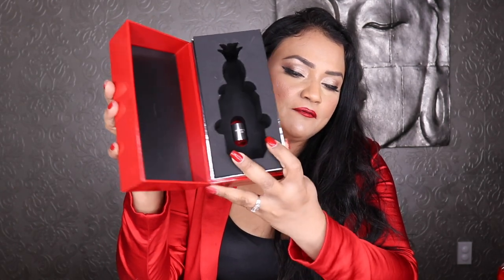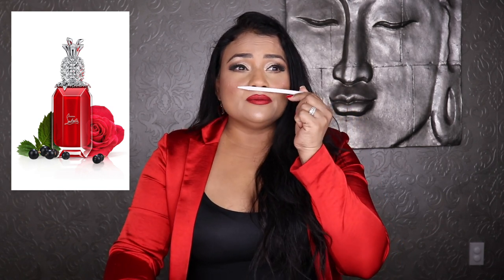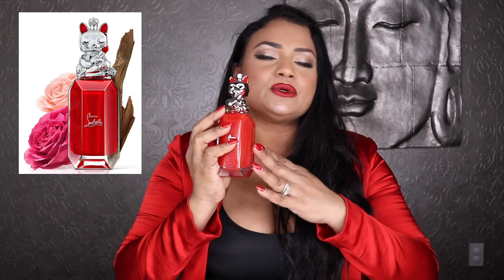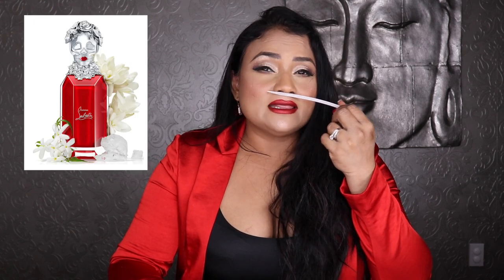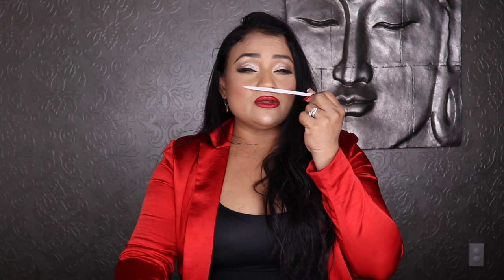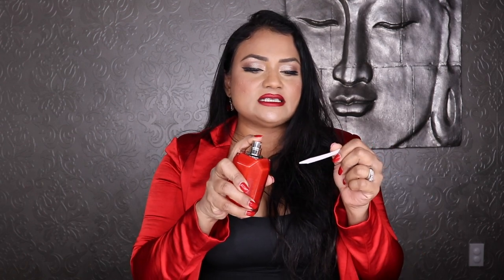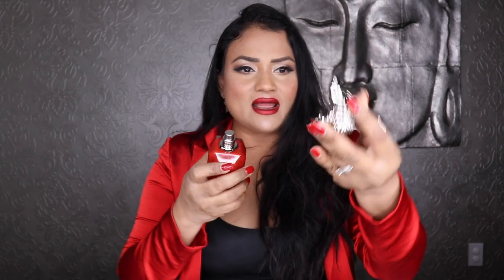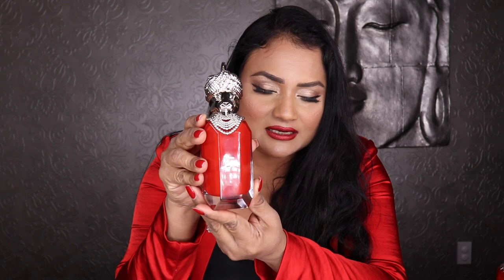RANKING CHRISTIAN LOUBOUTIN LOUBIWORLD COLLECTION + LOUBIWORLD GIVEAWAY - CLOSED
In this video, I review and rank the ENTIRE CHRISTIAN LOUBOUTIN LOUBIWORLD fragrance collection!

🌹Buy ROSEFOREVER forever rose bouquet for yourself or a loved one this Valentine's Day!